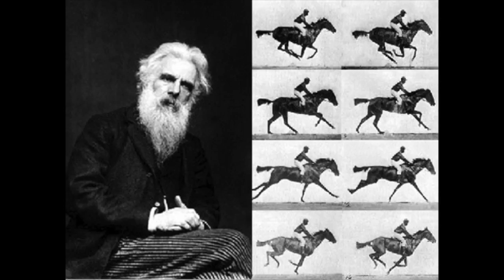EDITING PROJECT C AND L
This video is about EDITING PROJECT